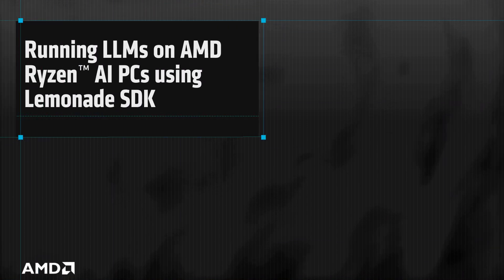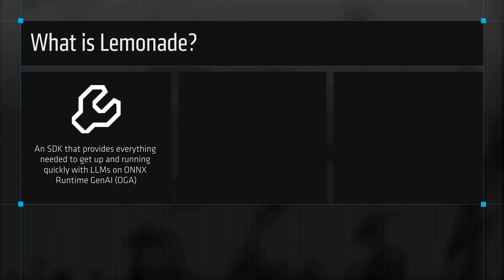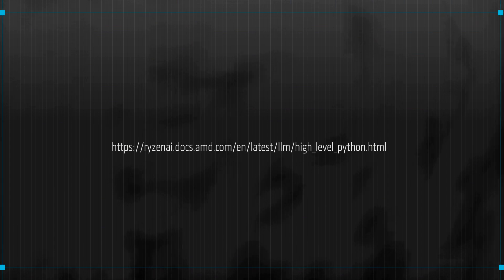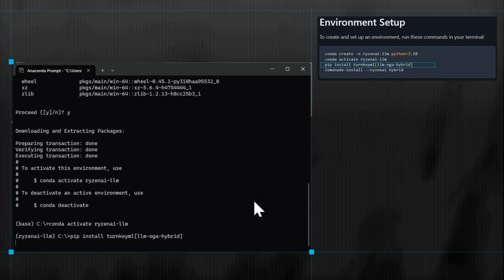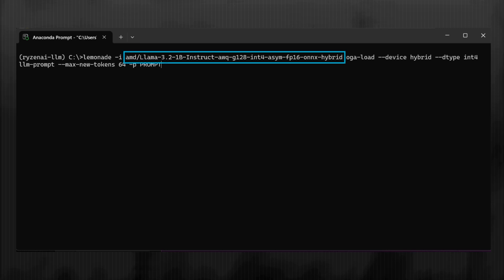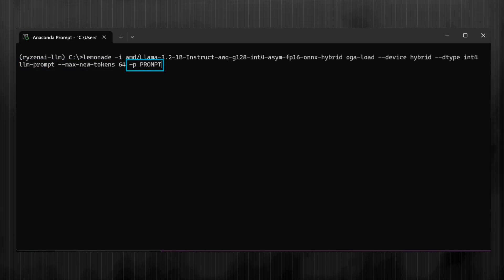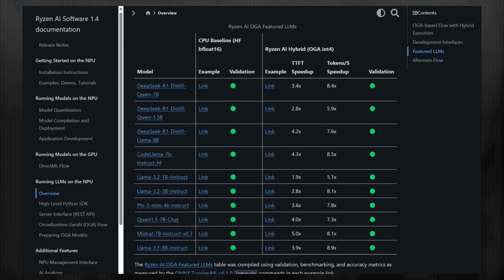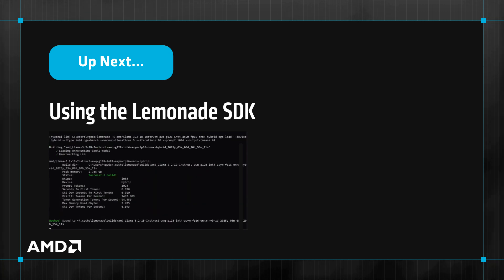Running LLMs on AMD Ryzen™ AI PCs Using the Lemonade SDK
In this video, we introduce the Lemonade SDK, which provides high-level APIs and tools for experimenting with large language models (LLMs) on AMD Ryzen™ AI 300 series PCs. We walkthrough the installation process and demonstrate how to load and prompt a pre-trained, pre-quantized LLM using Lemonade’s command line interface.

Links Referenced in the Video:
1:32 – High-Level Python SDK

MMRBP3Z0XKFQK9X3